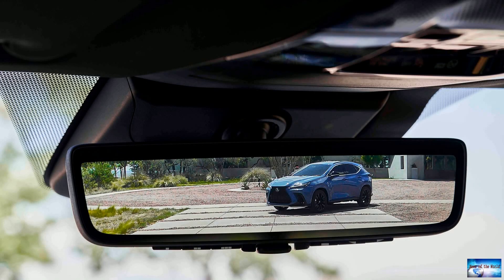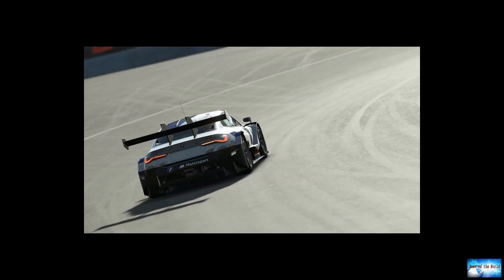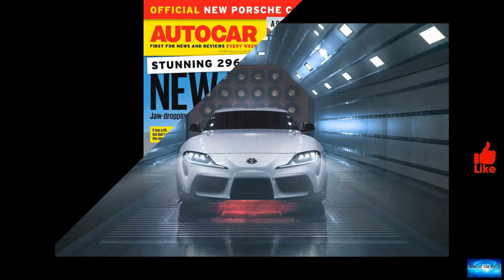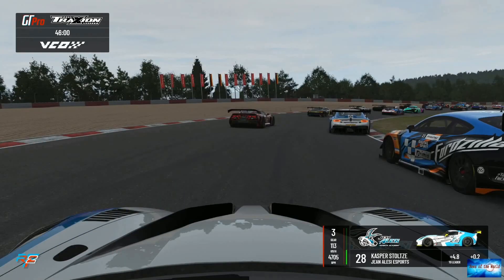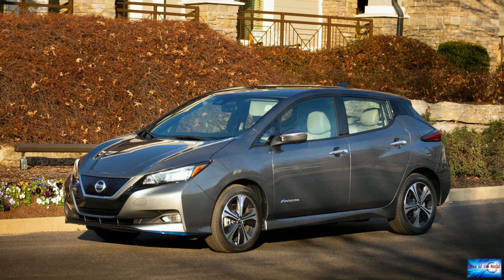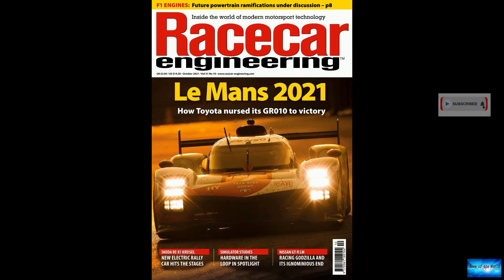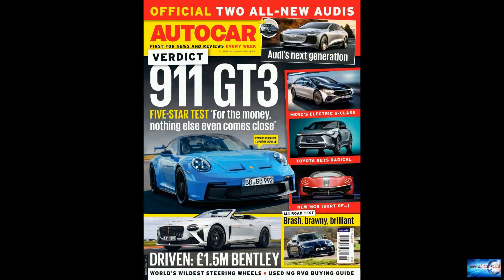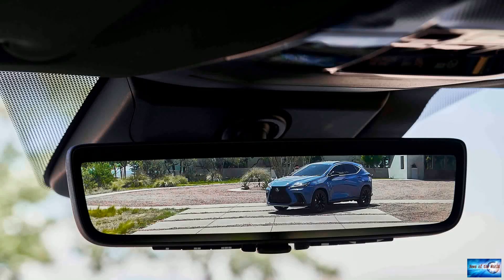Next Gen NASCAR cars equipped with digital rear view mirror tech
News of the world: Next Gen NASCAR cars equipped with digital rear view mirror tech. 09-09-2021

Next Gen NASCAR cars equipped with digital rear view mirror techNASCAR's foward-looking Next Gen Cup Series cars have a new way for drivers to look behind them.During a test this week at Daytona International Speedway, the radically redesigned cars were equipped with a digital rear view mirror with a video display instead of a reflective surface, like those featured on some production cars and trucks.Several production vehicles, including the GMC Sierra pickup, feature the digital rear view mirr

dark-defender-2015.